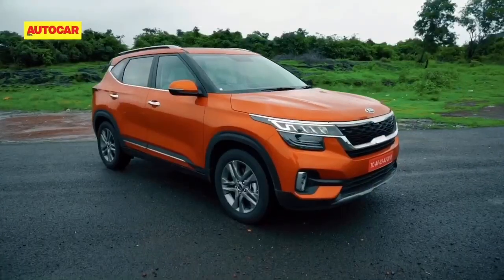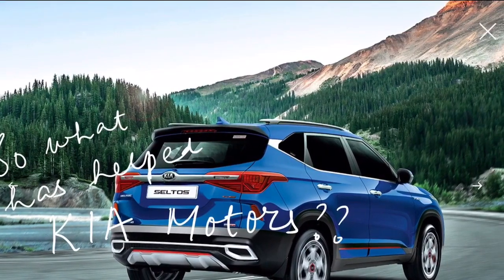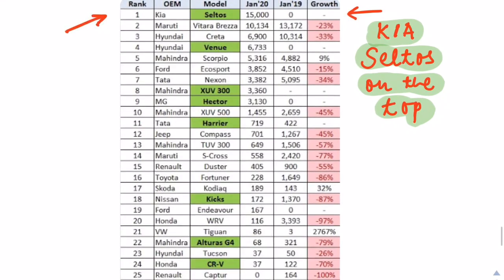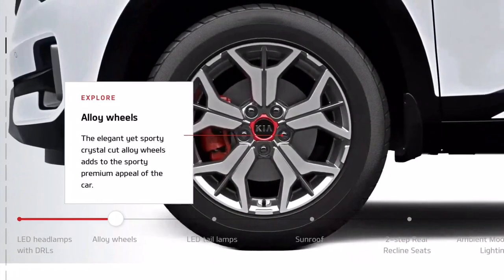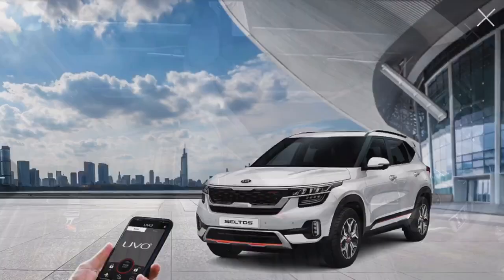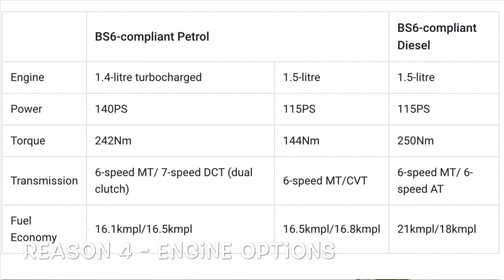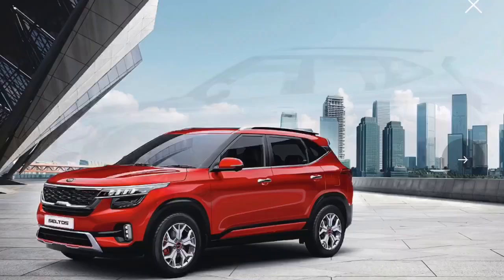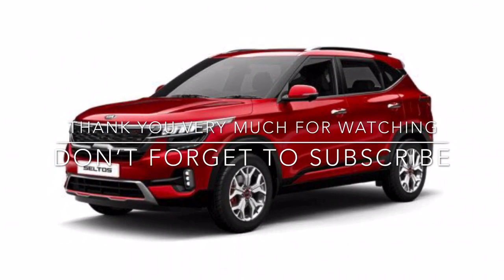7 REASONS - How KIA Seltos became No 1 SUV of India 🇮🇳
Dosto, next instalment in auto world is here for you, wherein I have discussed 7 reasons why KIA Seltos became No 1 SUV of India.

If you need a dose of knowledge filled with every interesting aspect of our life and life going around us then switch to my channel which covers various kinds of subjects as events related to current ongoings, stock markets, amazing facts, economic keywords & अद्भुत Series etc.

About me - I have done my graduation from NIT Jaipur, currently I am working with a big conglomerate in a good position. My hobbies are Travelling, Photography, Creating Content etc.